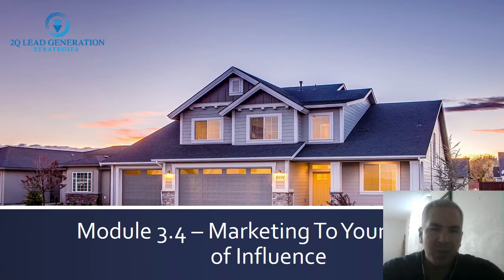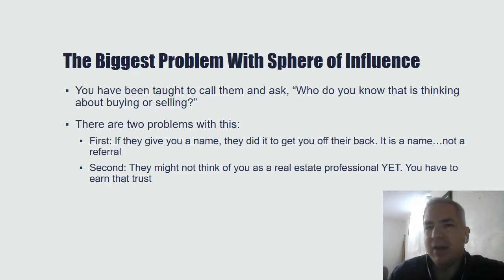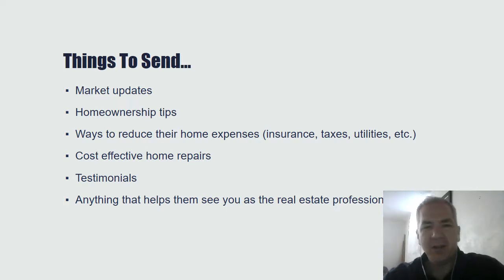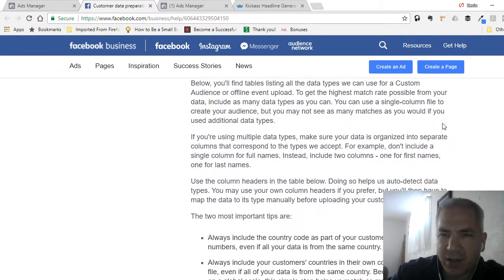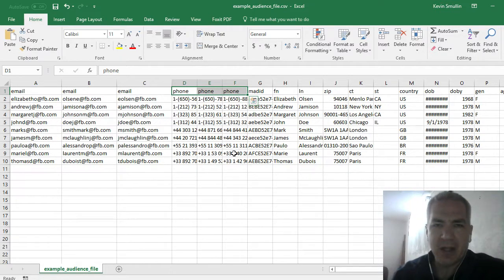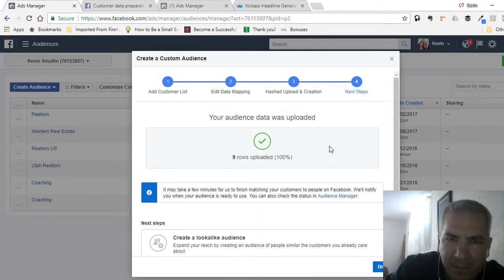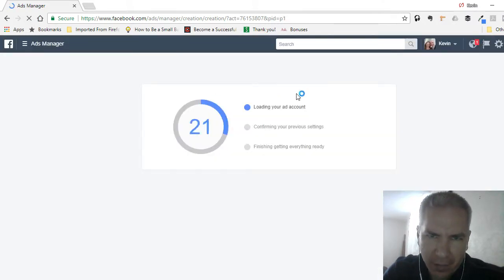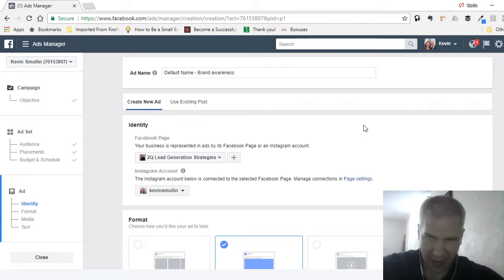Advanced Sphere Of Influence Marketing On Facebook For Real Estate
Advanced Sphere of Influence Marketing On Facebook

Get the Top Agent Marketing System: Your Guide To Doubling Your Transactions in 12 Months

Here is how you can be more strategic in marketing to your sphere of influence contacts. I call it directly, indirectly marketing to them.

Create a custom list on Facebook of your sphere of influence. Download the CSV template I show you in the video.

Once your list is created, you can run ads directly to the list so that ONLY your sphere of influence sees the ads. This is great for marketing and awareness as they will see these ads all over the place.

Testimonials, market updates, and helpful tips are great pieces of content for this strategy.

Enroll in our signature training the Top Agent Marketing System: Your Guide To Doubling Your Transactions In 12 Months

Kevin Smullin
2Q Lead Generation Strategies